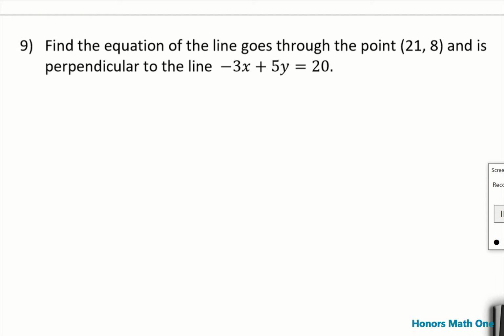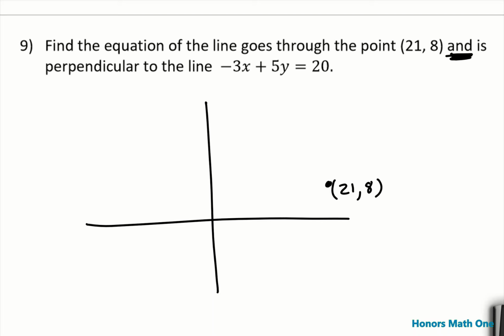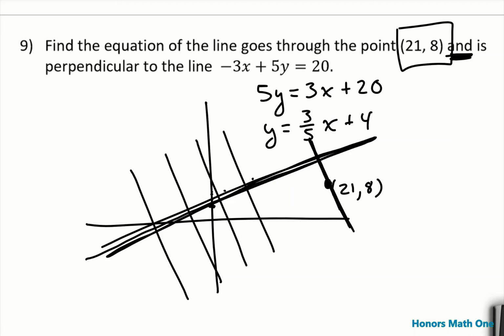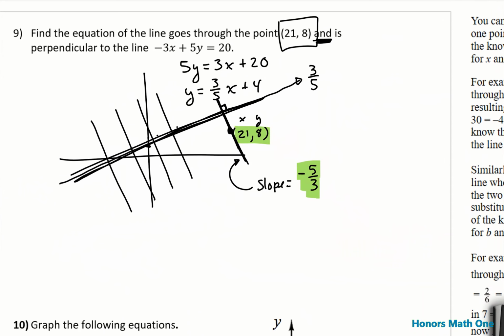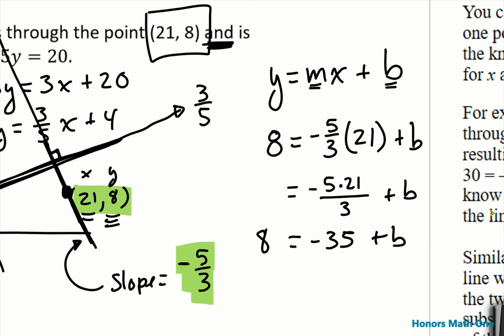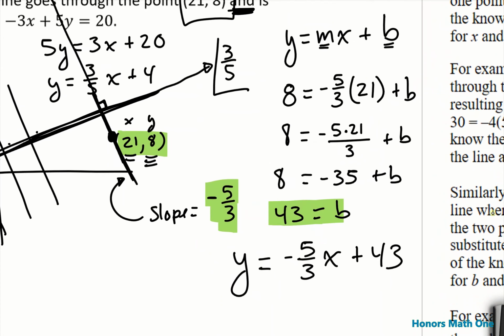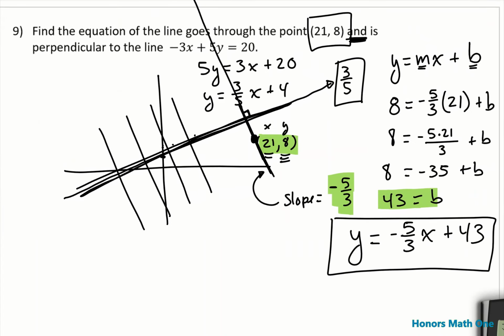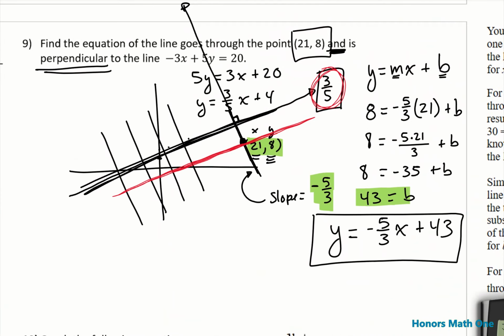H MathOne CH3 9